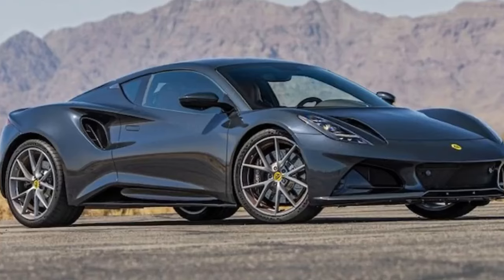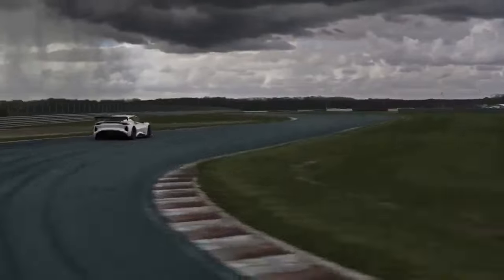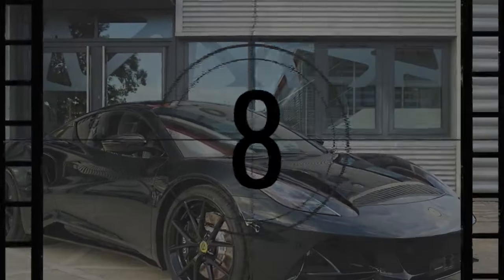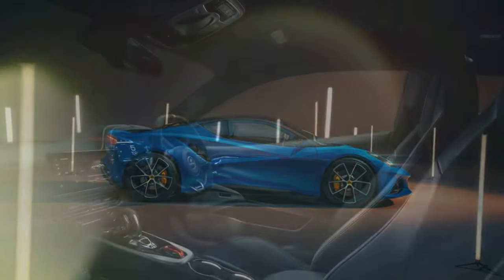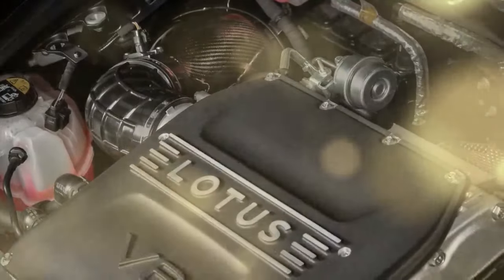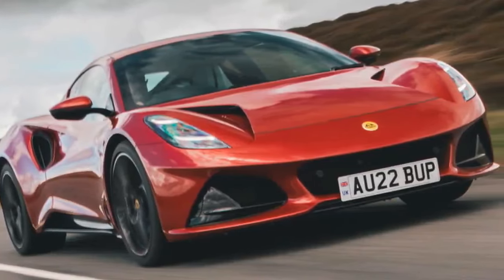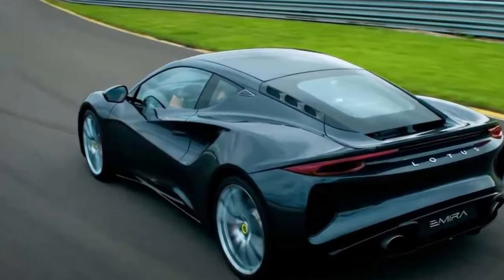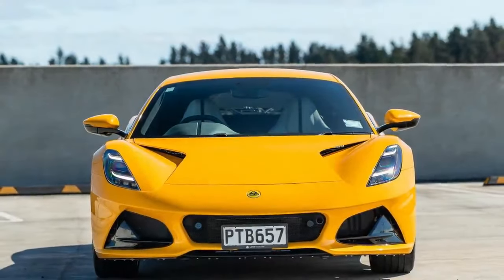Lotus Emira V 6, A Day of Speed Trials, Brake Failures, and Engineering Discoveries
1. We use trusted media sources in loading news and narrative content that we provide, in order to maintain accuracy and facts. We also include sources as references. please visit the sites we provide for more in-depth information related to the information or discussion we raise.

2. The material we use in making this video, is free and non-copyrighted content, or Creative Commons content, with fair use of content. If there is a problem or material that we use in the video in this channel, or there is a discussion about future business.

Thanks,